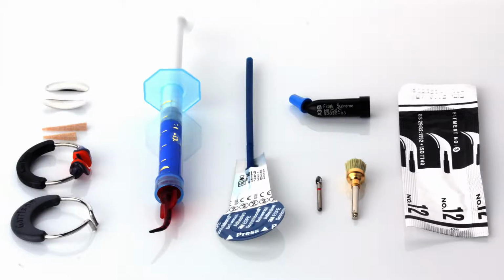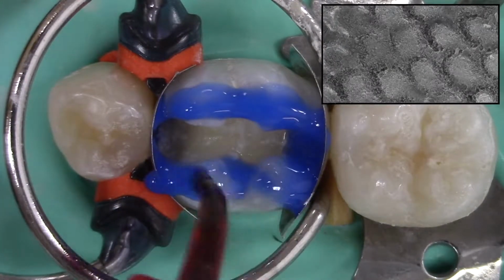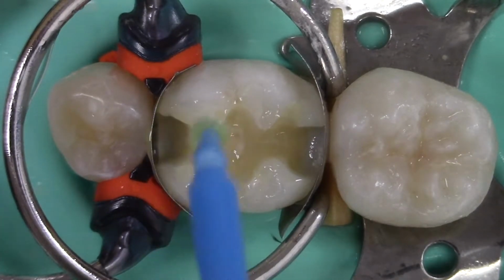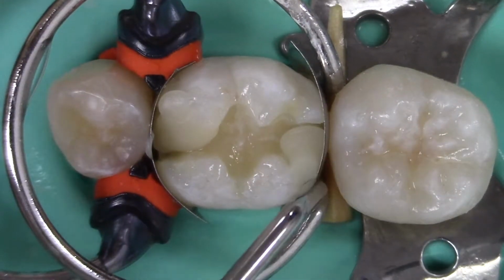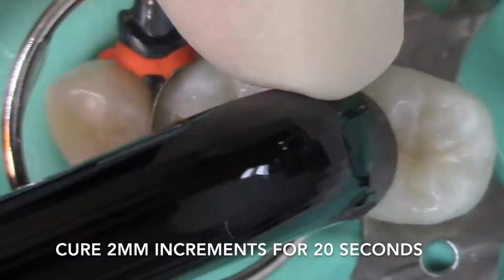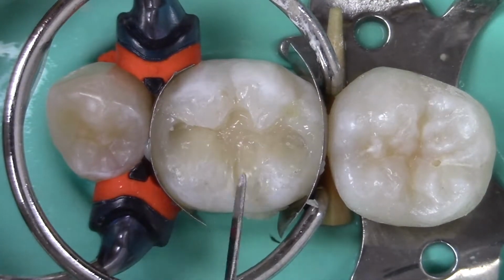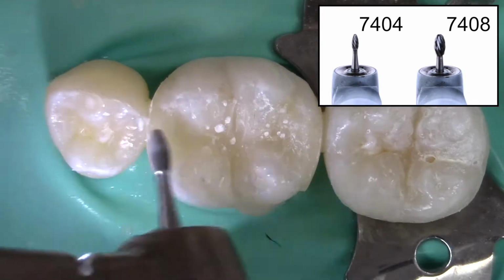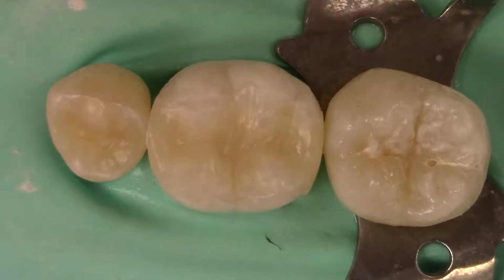Restoration of Class II composite